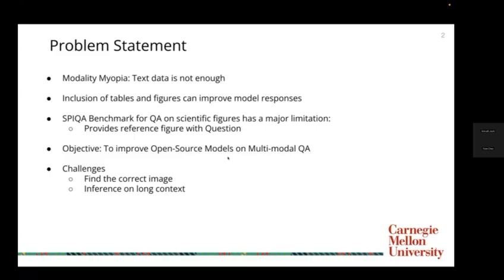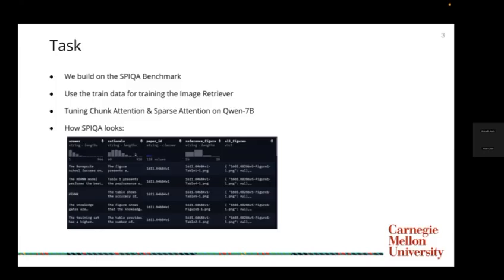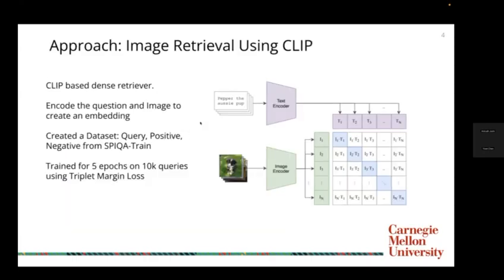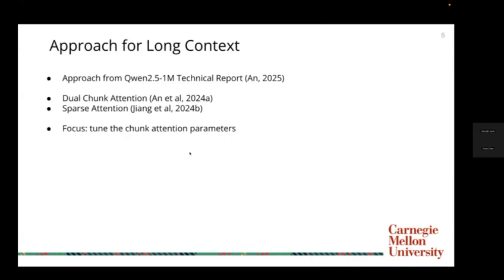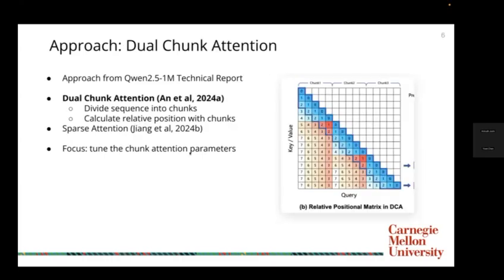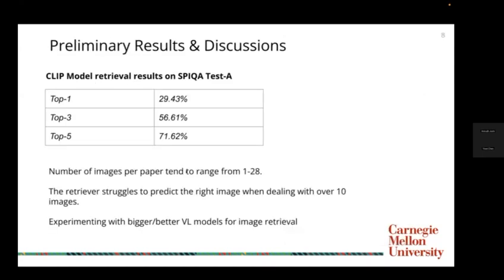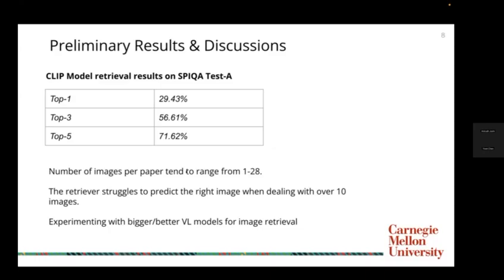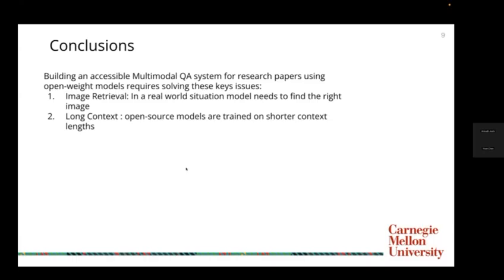11785 Group 51 Multimodal Document QA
Project done by:
Anirudh Joshi
Yiwei Chen
Manigandan Ramadasan

As part of 11-785: Introduction To Deep Learning course at CMU taught by Prof. Bhiksha Raj